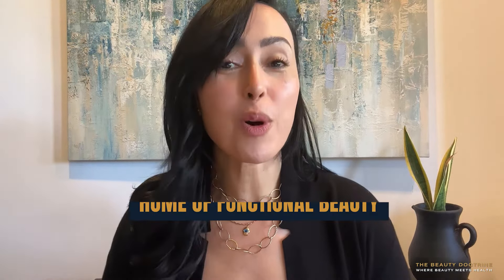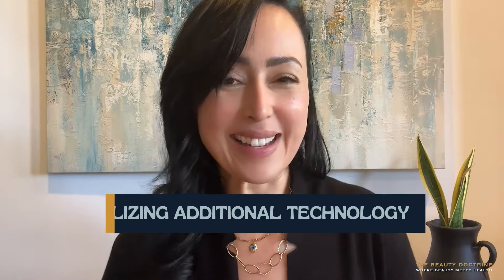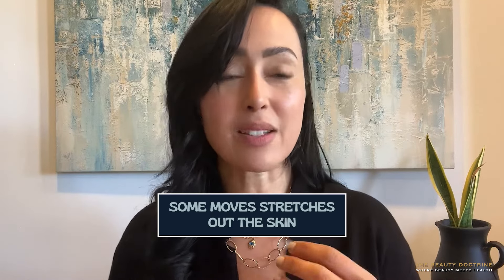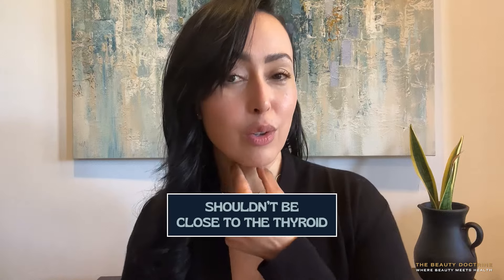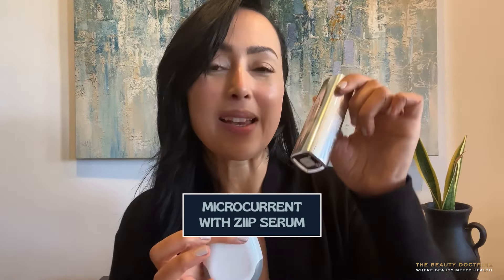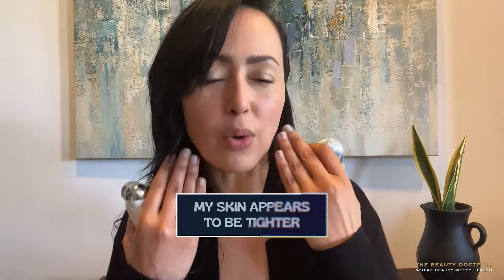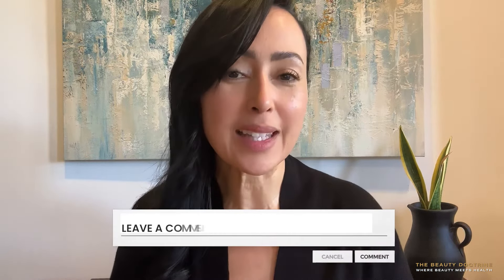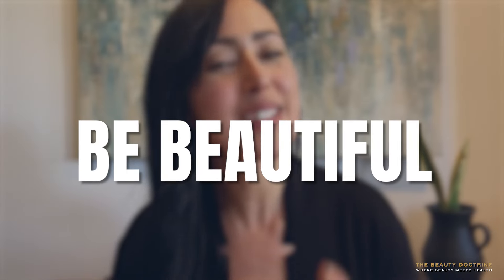What No One Tells You About Microcurrent and Nanocurrent Devices - NuFace & ZIIP Reviews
About The Beauty Doctrine:
Welcome to the home of Functional Beauty, where beauty meets health!

This is where we dive deep into a holistic approach to maintaining healthy and glowing skin as you age and even reverse signs of aging naturally while minimizing skin sensitivity. Join Nadia, founder of The Beauty Doctrine, as she unveils the secrets to true beauty beyond the surface.

In this video, Nadia talks about how to maintain healthy-looking skin using Microcurrent and Nanocurrent (Nuface and Ziip). She delves into the various benefits and drawbacks and shares her own experience of having used both technologies.

What's the difference between Microcurrent and Nanocurrnet (Ziip versus NuFace)?

Microcurrent technology harnesses low-level electrical current, which mimics the body's bio-electrical current, making it safe to use. It has various benefits apart from just skincare some of which are:
✅healing of wounds and burns
✅pain management
✅healing of dysfunctional tissues

Nanocurrent operates at a much lower electrical frequency than microcurrent. It focuses on the skin cells rather than the muscles.

In summary, Microcurrent works out the muscles while nanocurrent works on bringing out the glow of the skin.

Ready to embark on a journey towards vibrant, functional beauty?

Age gracefully, beautifully, and functionally with The Beauty Doctrine. Let's redefine our relationship with skincare and aging. Embrace the power of Functional Beauty.

Don't miss out on unlocking your true potential! Remember, beauty starts from within.

Check out my educational course to become your holistic skincare expert

Be well. Be safe. Be beautiful!
-Nadia & team